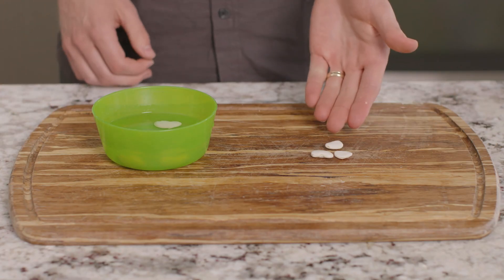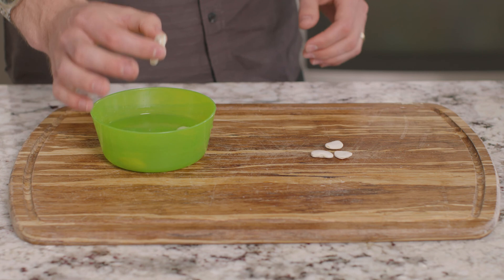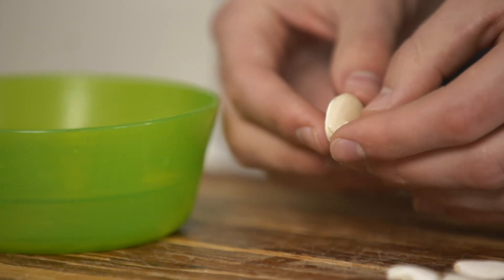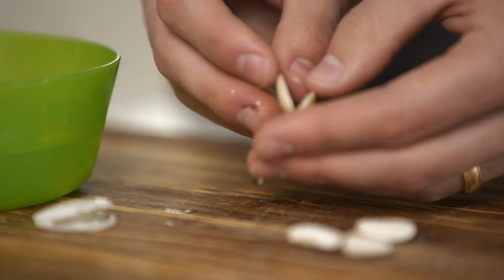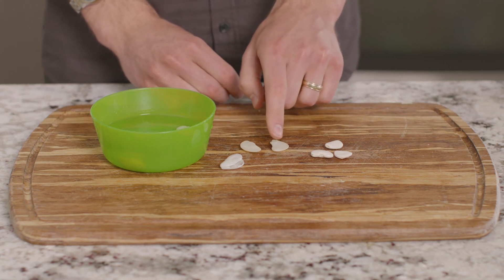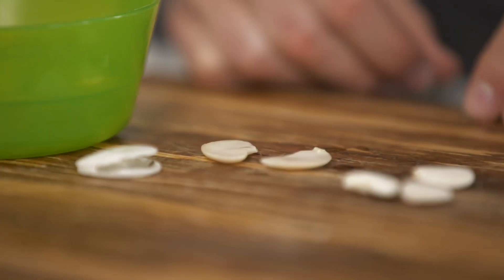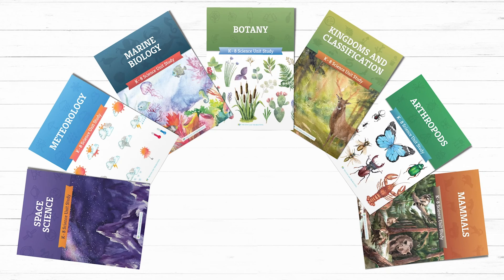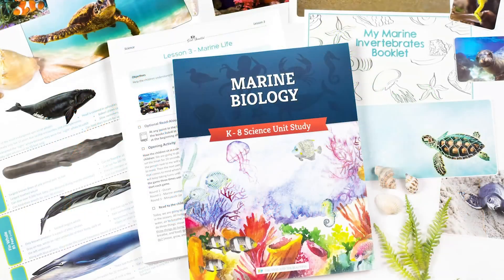Seed Dissection Experiment | Botany | The Good and the Beautiful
Have you ever wondered what is inside a seed? Dissect a seed with us in this fun and easy science experiment for kids from Lesson 4 of the Botany homeschool science unit from The Good and the Beautiful!

(0:00) Introduction
(0:14) Experiment
(0:59) Conclusion